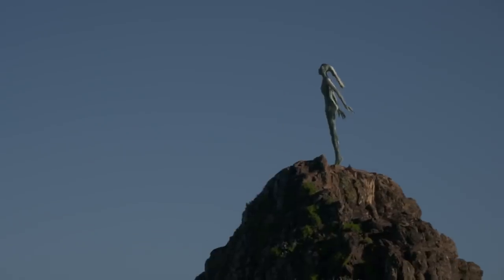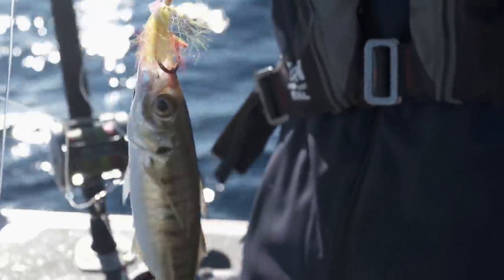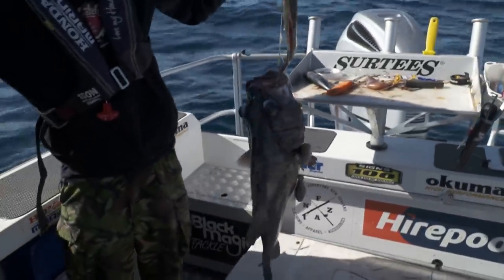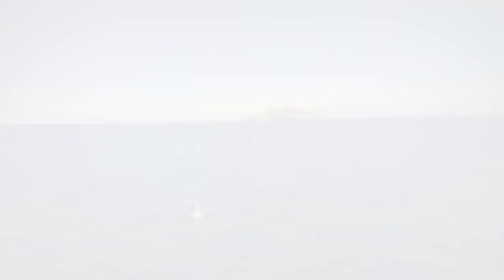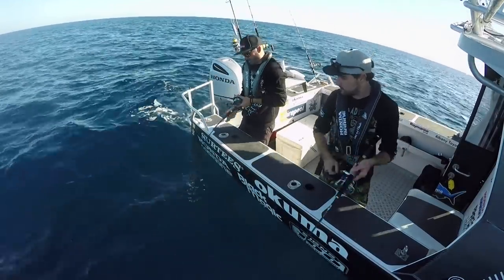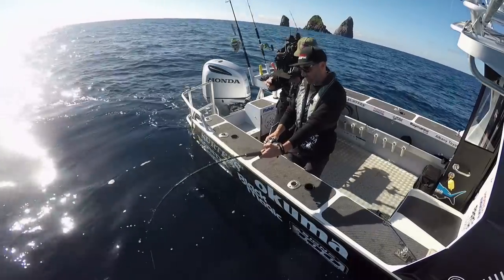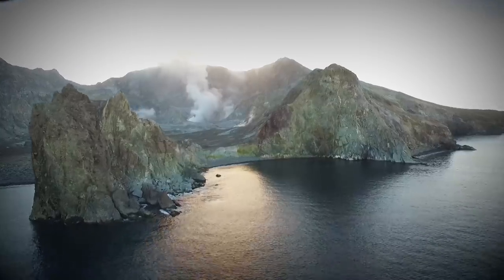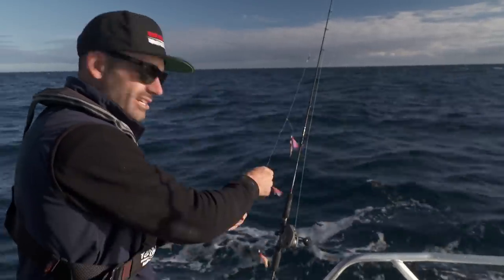Fishing & Adventure Season 5 EP7 - Whakatane Offshore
This week, the crew head to Whakatane and out to the legendary White Island to check out the volcano. They get into some deep water table-fish including an absolute monster of a kingfish.